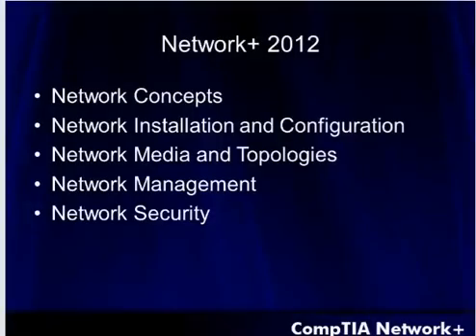Introduction to CompTIA Network+ Certification Training | What is CompTIA Network+? | Simplilearn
️🔥 Professional Certificate Program in Cybersecurity by Simplilearn in collaboration with Purdue University

Simplilearn’s training in CompTIA Network+ is an ideal package for network professionals to affirm their networking skills. Through the training, participants become competent in concepts related to the networking domain such as media and topologies, protocols, standards, network implementation and support .

✅ Skills Covered
- Network Security
- Risk Management
- Network Packet Analysis
- Asset Security
- Disaster Recovery
- Encryption
- System Hacking
- Malware Threats
- Forensics
- Cryptography
- System Penetration Testing
- Incident Management
- Pen Testing
- Vulnerability Analysis